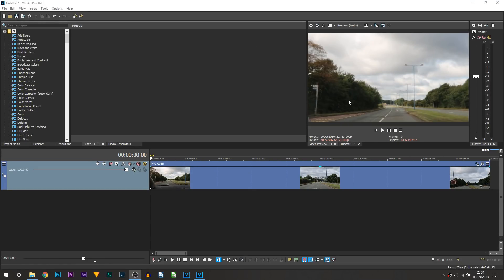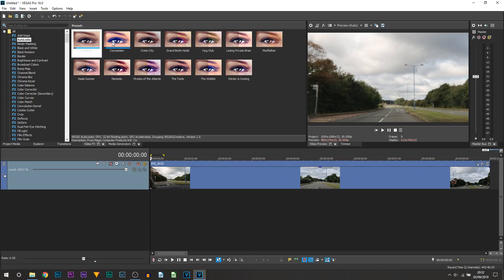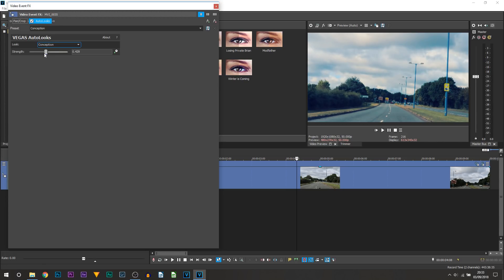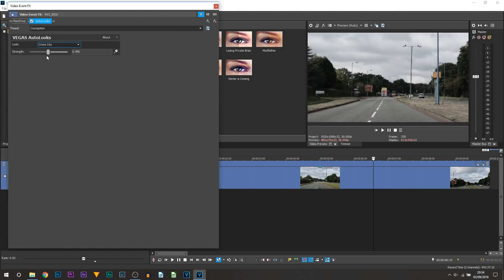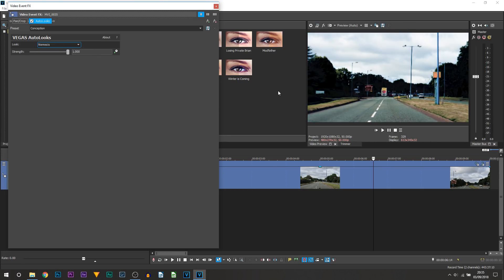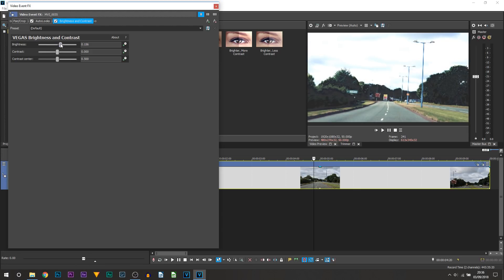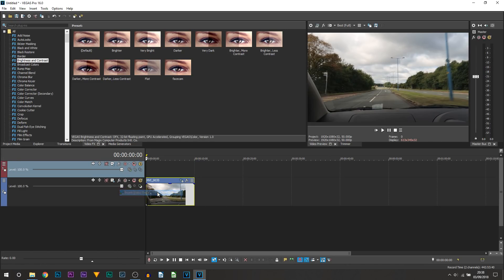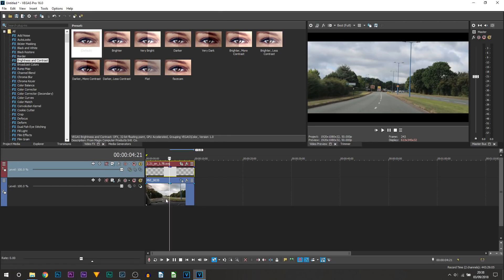How To Create Film Looks in Vegas Pro 16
How To Create Film Looks in Vegas Pro 16. In this video I will be showing you the easiest way to create  film looks in Vegas Pro 16.